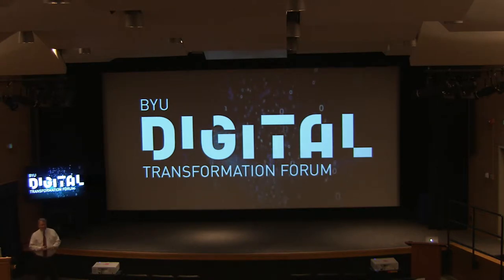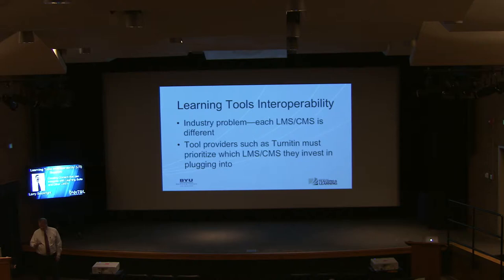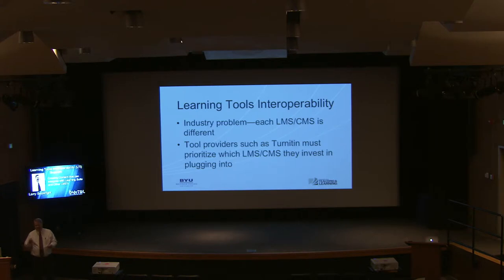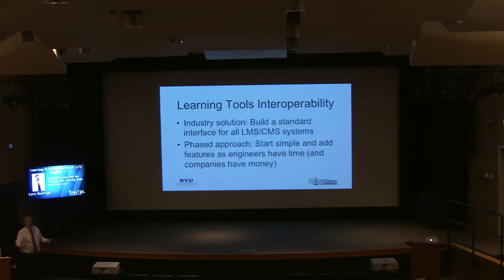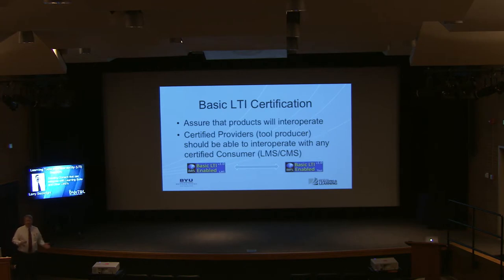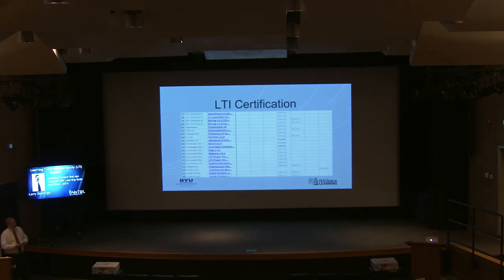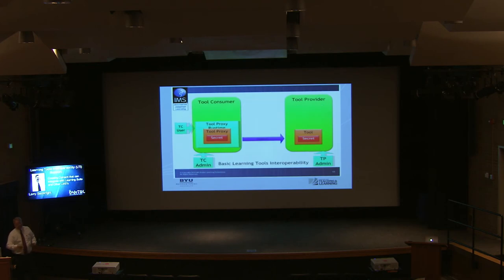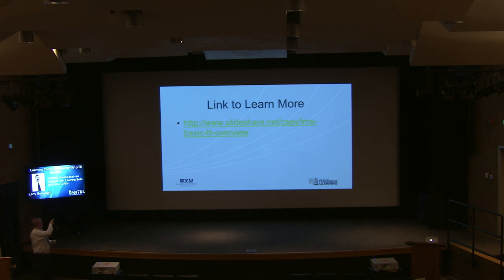Larry Seawright - Learning Tools - 2014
We will review what LTI is and how it can benefit campus Learning Suite and other LMS users.